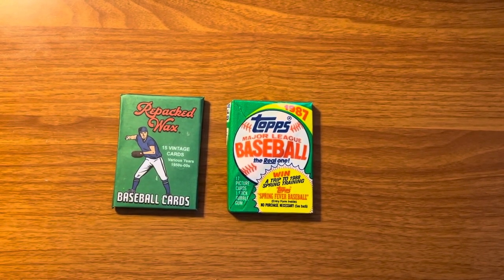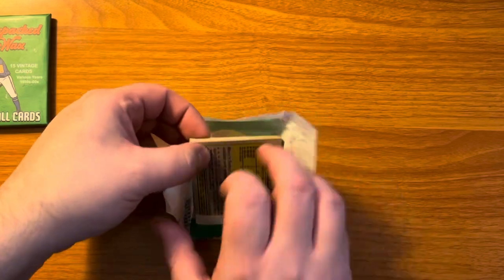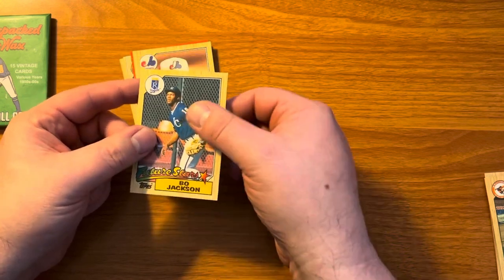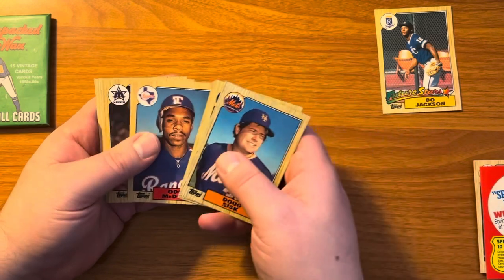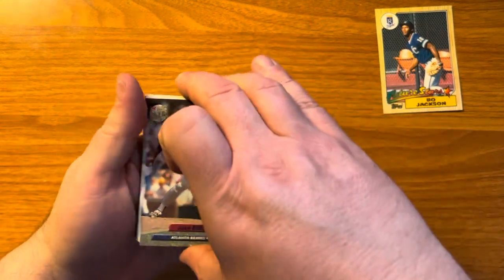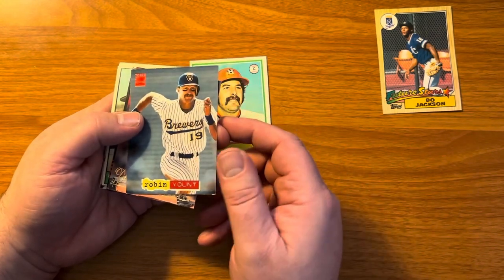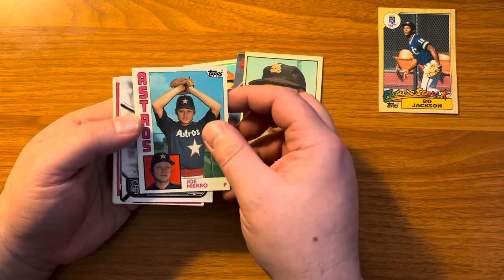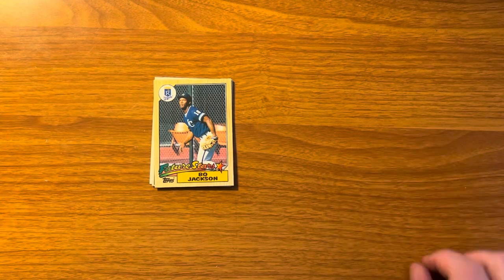Repacked Wax vs. 1987 Topps!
Today we’re ripping open a product from Repacked Wax and a pack of one of my faves from the 80’s, 1987 Topps!!! What will we find?!